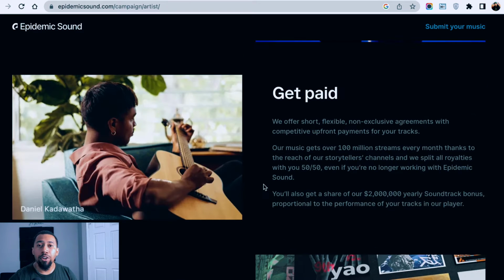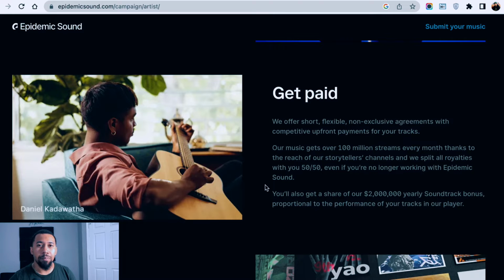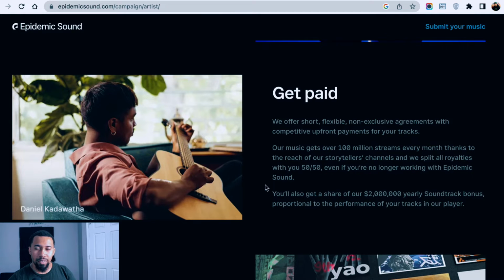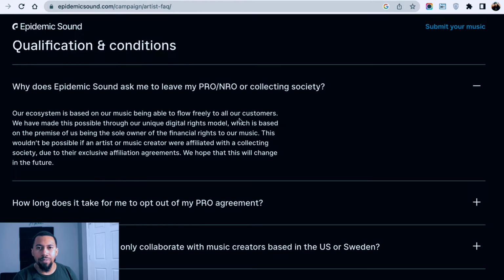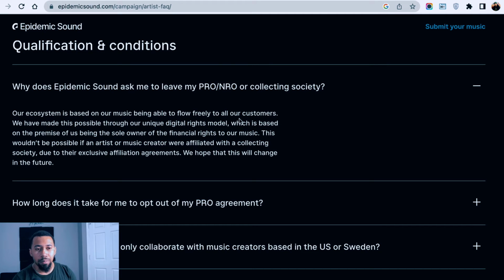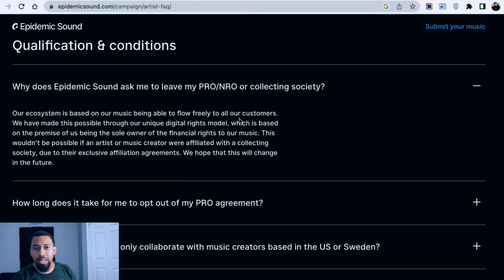Should Music Creators Work With Epidemic Sound?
Epidemic Sound
Epidemic Sound Review
Should I Write Music for Epidemic Sound
Music For Income
Get My Music Placed
Production Music
Passive Income For Music Producers
Passive Income For Artists
Submit Music
Best Music Libraries to Submit To
Music Libraries
License My Music
How to Get My Songs on TV
Music Producer
DIY Music Tips